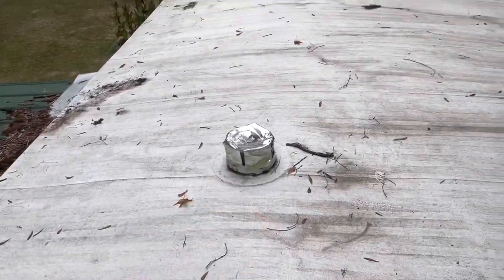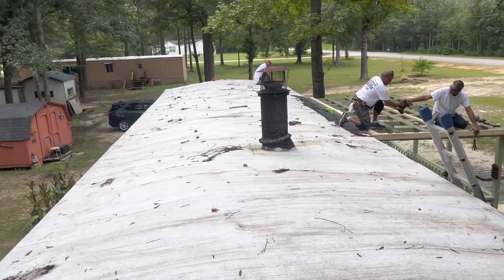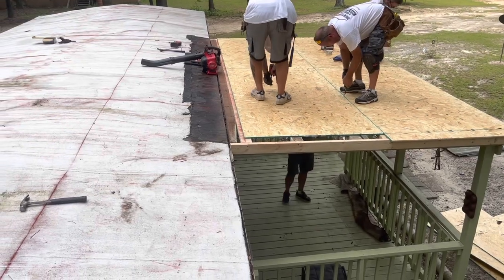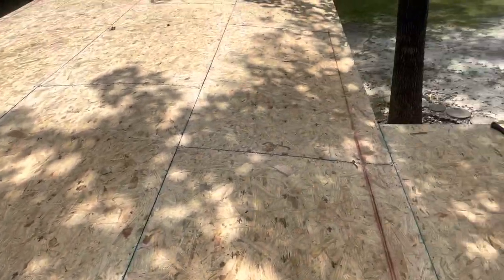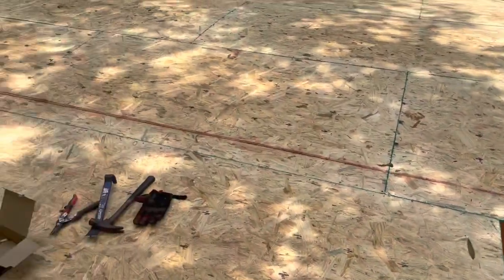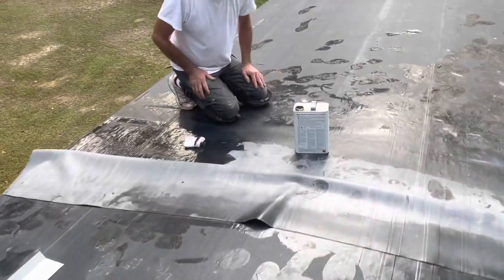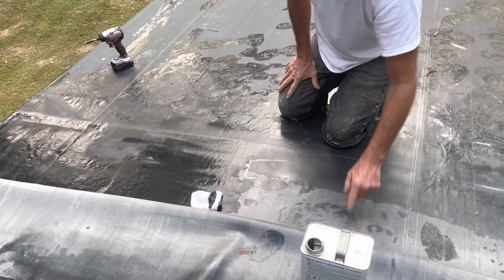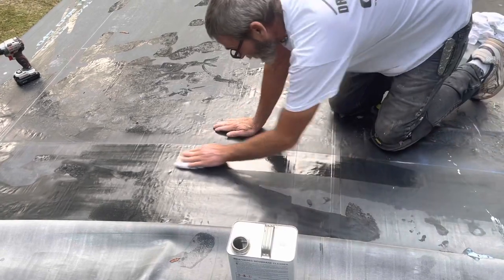Single wide mobile home roof issues. How to replace your roof.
New Mobile home roof over Singlewide trailer 2 of 2.

Mobile home roof travelers.

Roof repair mobile homes.